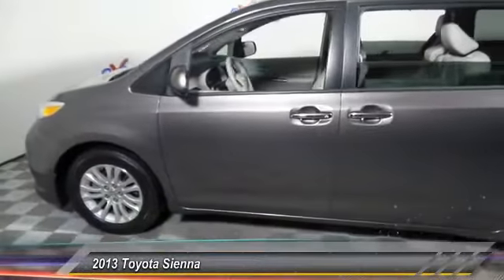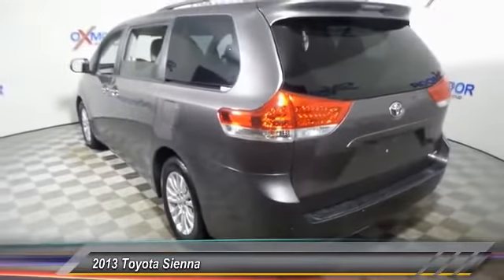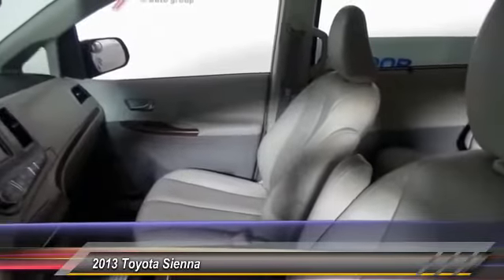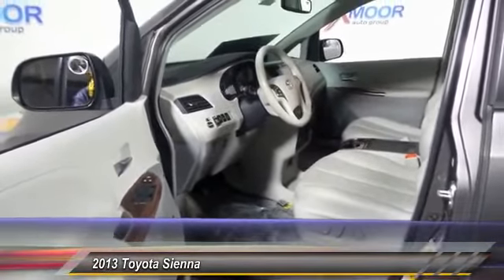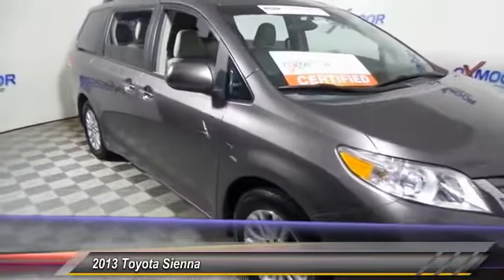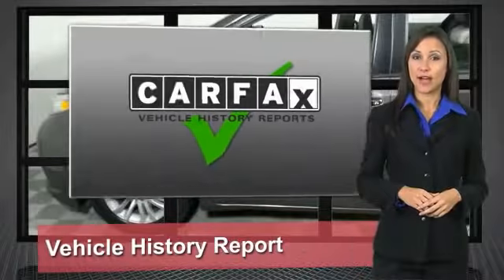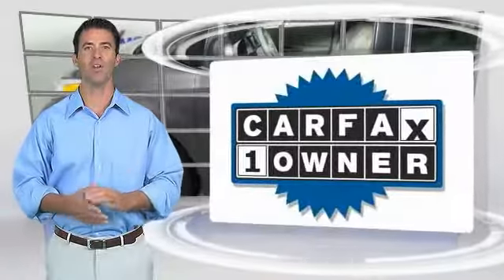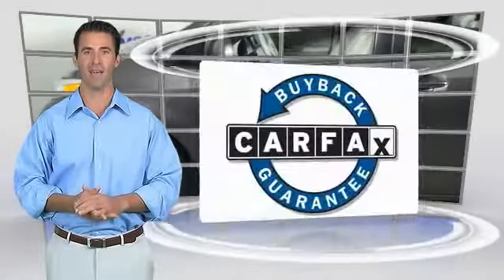2013 Toyota Sienna Louisville KY U18244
Oxmoor Toyota
8003 Shelbyville Road Louisville